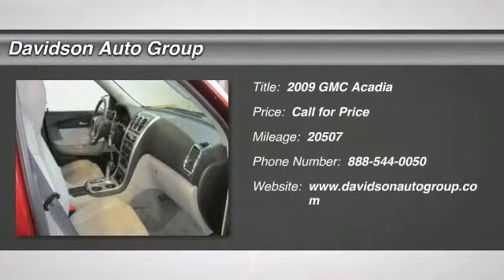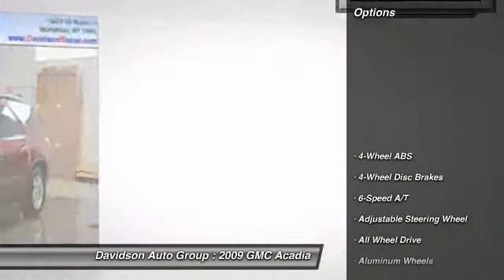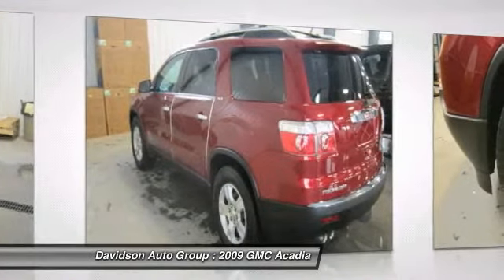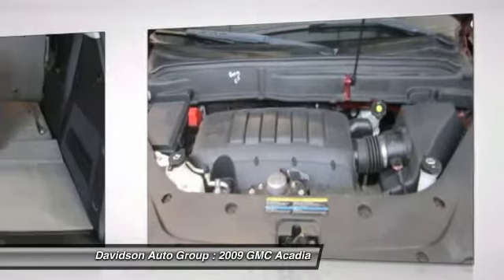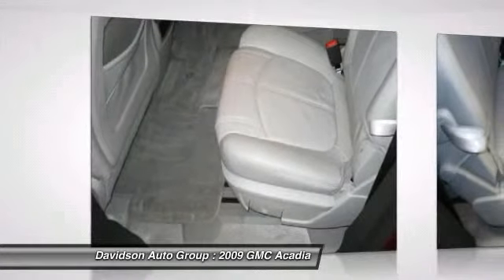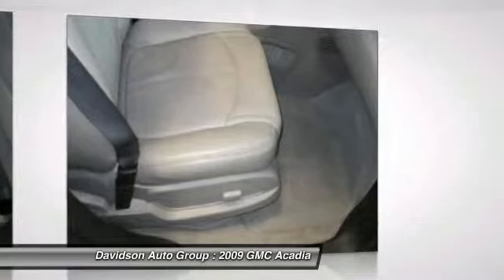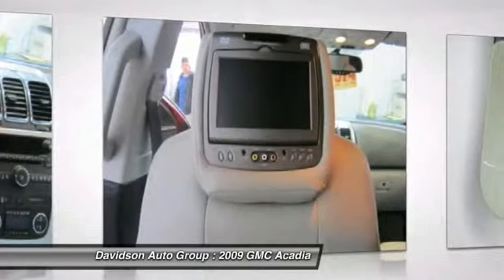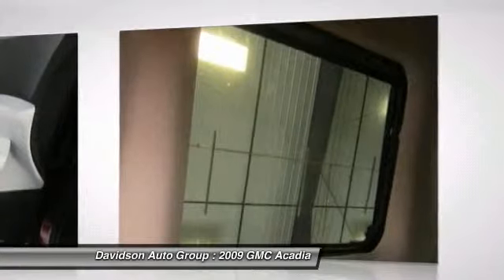2009 GMC Acadia - Sport Utility Watertown NY N091574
2009 GMC Acadia

Excellent Condition, ONLY 20,507 Miles! 3rd Row Seat, Sunroof, Heated Seats, DVD Entertainment System, Overhead Airbag, Heated Mirrors, All Wheel Drive, Captains Chairs, Alloy Wheels, JDPower.com - 3.5 Power Circle Rated CLICK NOW! KEY FEATURES INCLUDE: Heated Seats, Heated Mirrors, Third Row Seat, All Wheel Drive, Quad Bucket Seats, Power Liftgate, Rear Air, Back-Up Camera, Satellite Radio, Onboard Communications System, Aluminum Wheels, Remote Engine Start, Dual Zone A/C Rear Spoiler, Rear Seat Audio Controls, Keyless Entry, Privacy Glass, Remote Trunk Release. OPTION PACKAGES: AUDIO SYSTEM, AM/FM STEREO WITH MP3 COMPATIBLE CD/DVD PLAYER: seek-and-scan, digital clock, auto-tone control, Radio Data System (RDS), speed-compensated volume and TheftLock also includes (UQS) Advanced Bose 10-speaker with 5.1 surround sound audio system.), ENTERTAINMENT SYSTEM, REAR SEAT DVD PLAYER: with remote control, overhead display, 2 sets of 2-channel wireless infrared headphones, auxiliary audio/video input jacks, (UQS) Advanced Bose 10-speaker with 5.1 surround sound and (UVA) AM/FM stereo with MP3 compatible CD/DVD player, SUNROOF, DUAL SKYSCAPE 2-PANEL POWER, TILT-SLIDING FRONT AND FIXED REAR: with power sunscreen, SLT-2 PREFERRD EQUIPMENT GROUP: Includes Standard Equipment. SLT2 with Dark Crimson Metallic exterior and Light Titanium interior features a V6 Cylinder Engine with 288 HP at 6300 RPM*. Clean Autocheck Report! AutoCheck One Owner WHY BUY FROM US: The Davidson Family has been involved in local business and in the local community for over 50 years. Having grown to seven franchises, a Pre-Owned SuperCenter, and two state of the art BodyShops. The Davidson Family has been and will be a member of Central and Northern New York for years to come. Come visit us and you will understand what we mean by the Davidson Difference. Horsepower calculations based on trim engine configuration. Please confirm the accuracy of the included equipment by calling us prior to purchase.